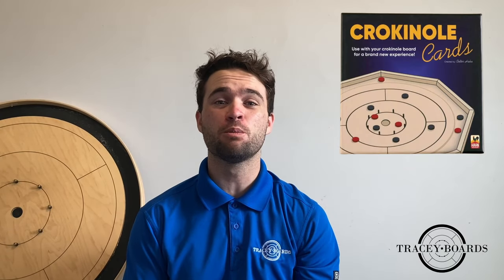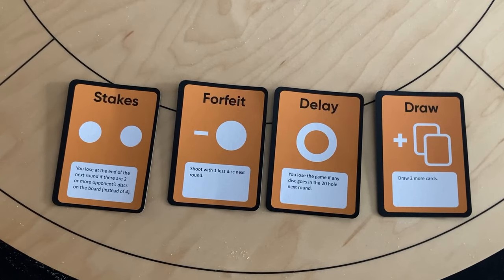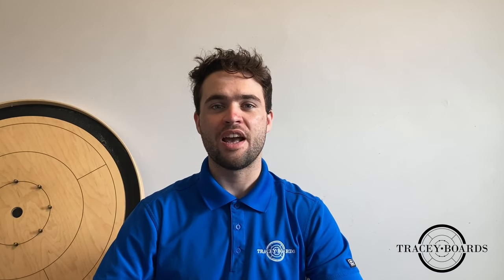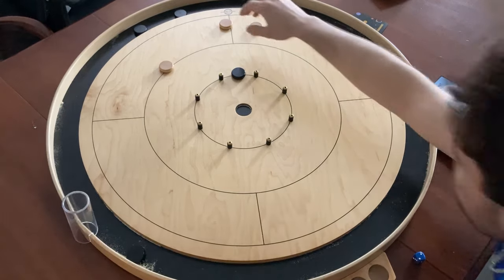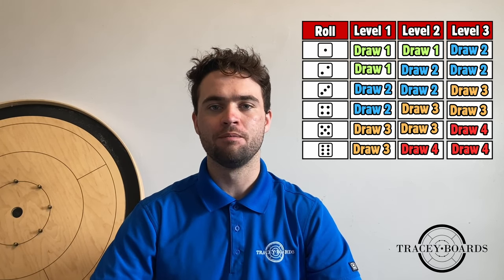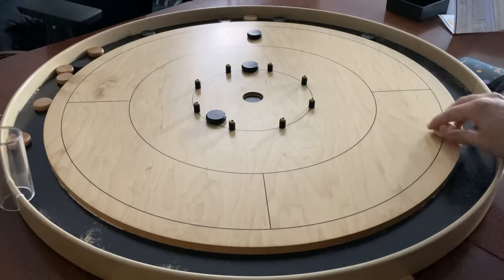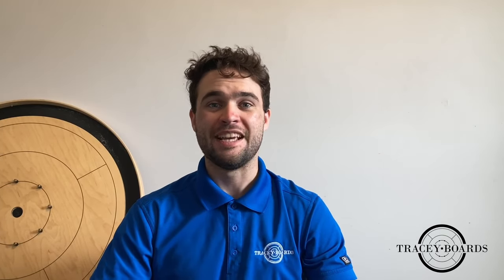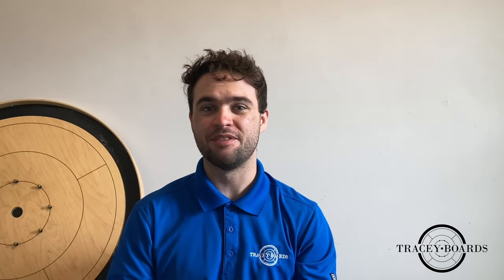Crokinole Solitaire: How to Play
Crokinole Solitaire is a fun solo crokinole experience meant to help you improve your crokinole skills! In this video Garret gives a breakdown of the rules, set-up, and objectives.
Mothers California Gold Spray Wax